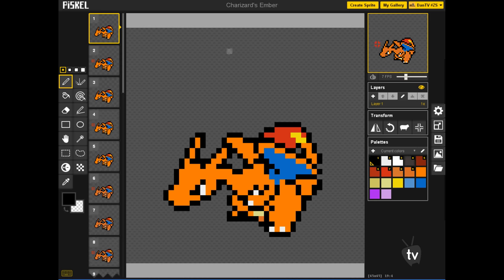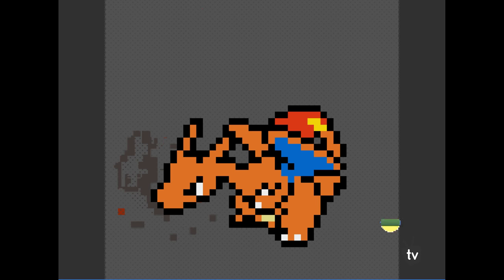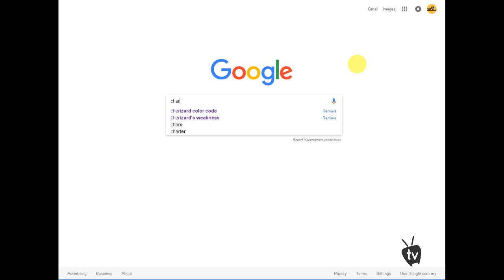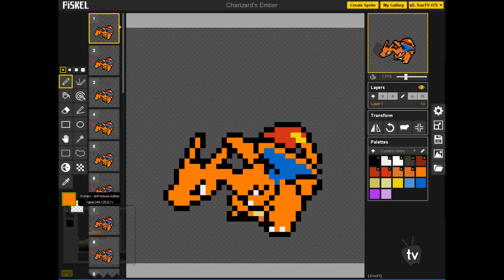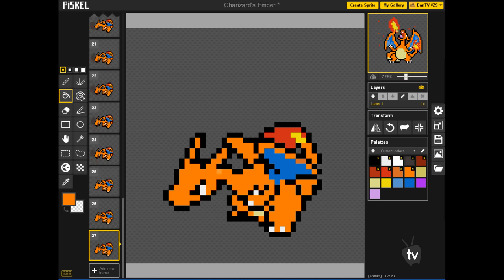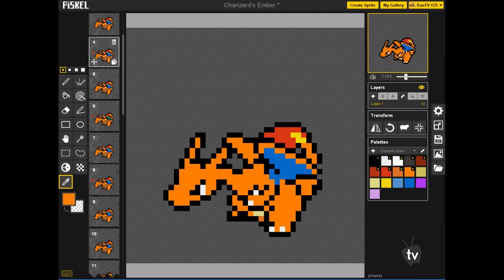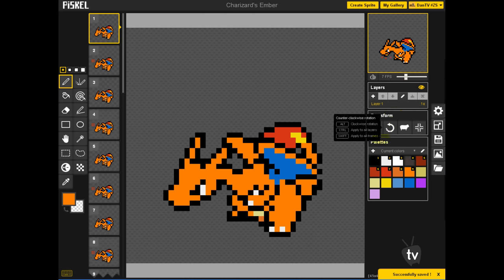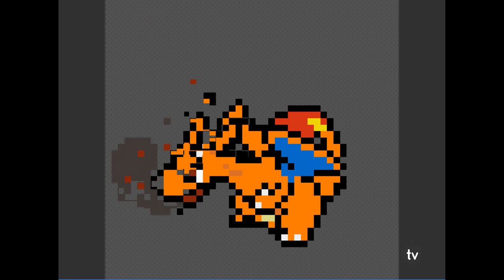PIXELATED CHARIZARD ANIMATION! | Piskel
Yes ! Finally it's done ! My Charizard is done !! FINALLY !!!

Try Piskel now !